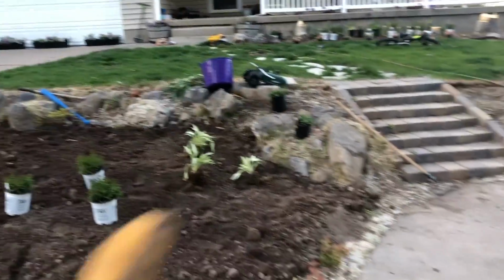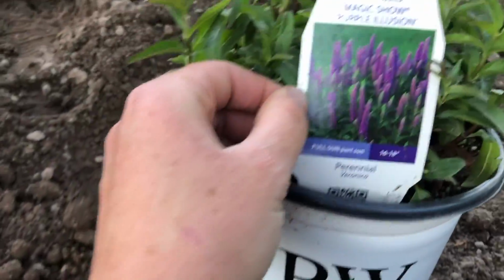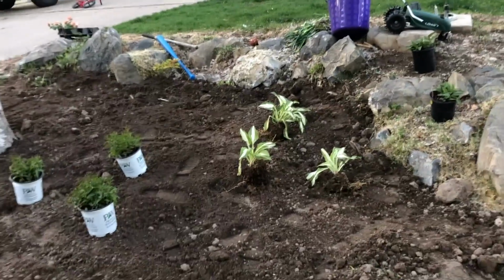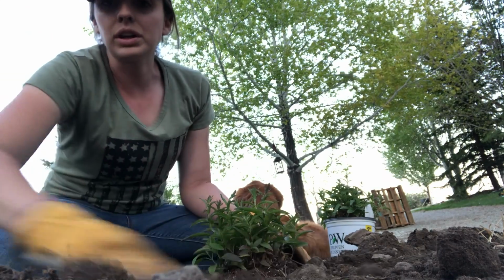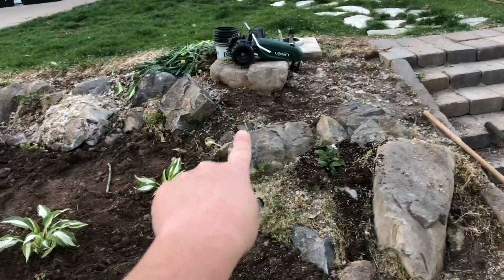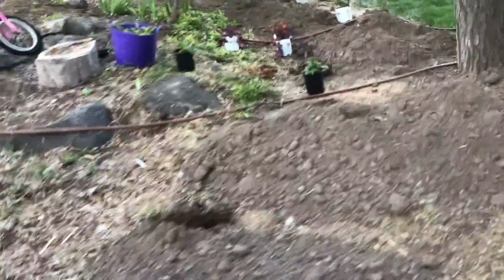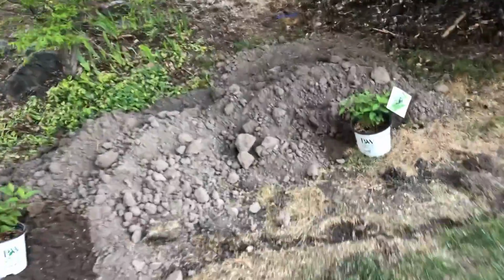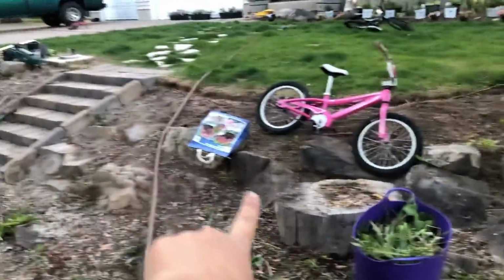Planting Front Flower Beds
I did a lot of little things to update the exterior of my home this summer. Check out the full post to see everything I did!

In this video, I planted some flower beds in front of my home. There was a lot of lawn, even round the focal point trees. I ripped up the lawn around the trees and we cut down the trees that were crowding the house. That alone made such a huge difference!

I planted a mix of perennials that varied in height and lent themselves to a cottage garden look. I let the trees in each section be the anchor and spaced the plants according to the labels because they will get very big over time.

Since they are all small now, I filled in the gaps with annuals. My favorite annuls to use are Supertunias from Proven Winners, but I had a hard time finding enough of them for my yard.

I used what I could find but would definitely recommend getting lots in all of the same variety or the same color. That's what I need to do differently next time!
At Longbourn Farm, I share simple homemade recipes. I believe that family meals create special moments and those moments become treasured memories. In addition to tried-and-true kitchen favorites, I share practical farm and garden tips for the hobby farmer or avid gardener.